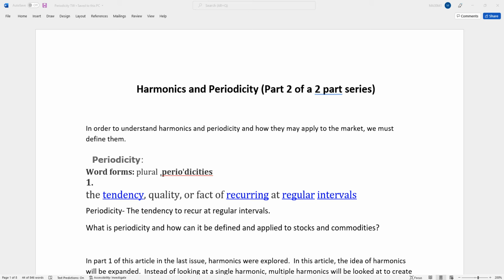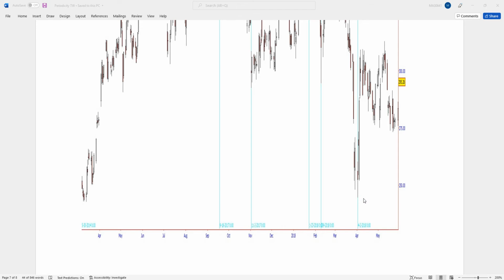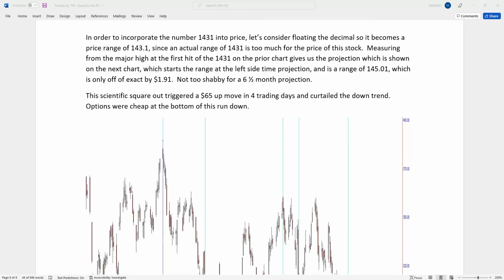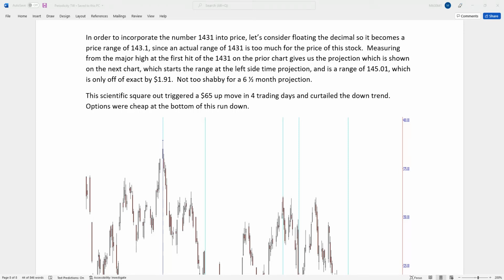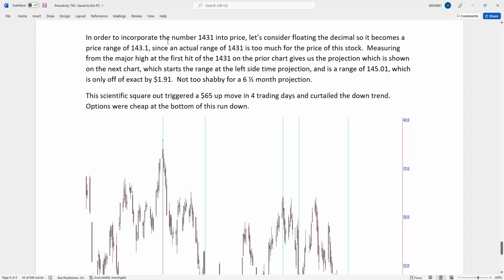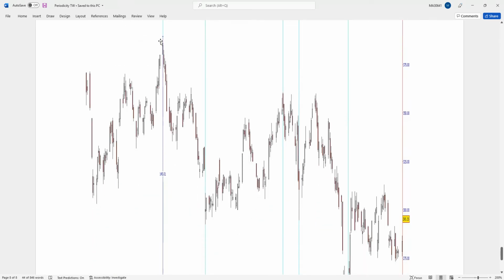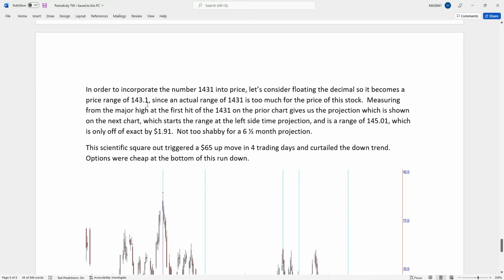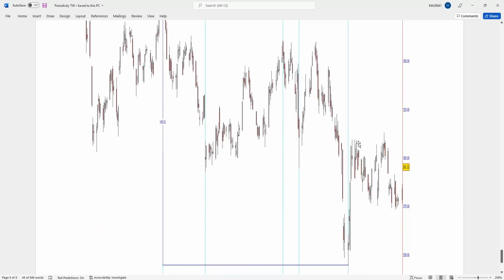Identifying a price target with the periodicity number and matching it to time!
Hitting a key price target.  A recap of a Tradersworld magazine two part article set from 2019.This on defining periodicity with example.